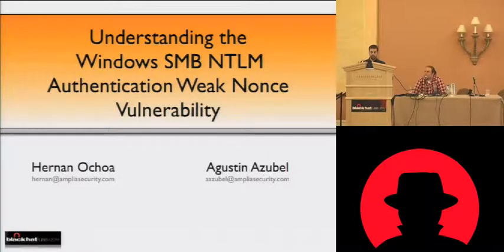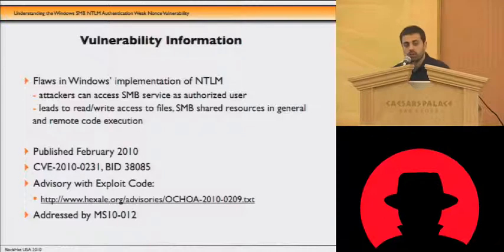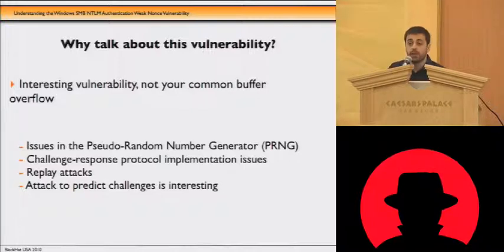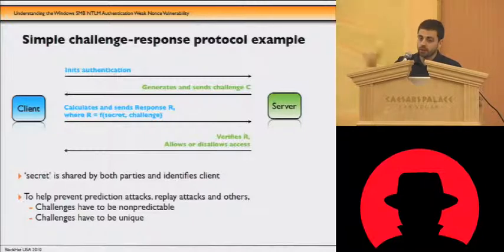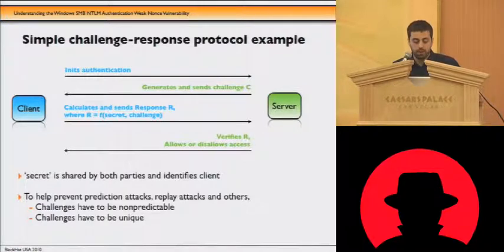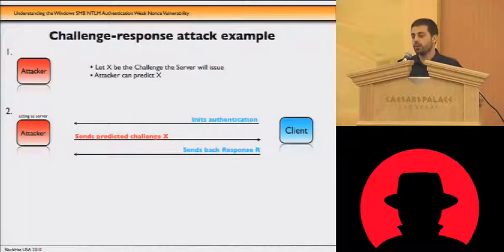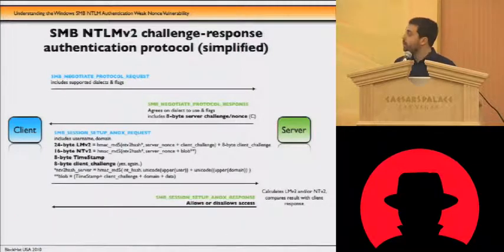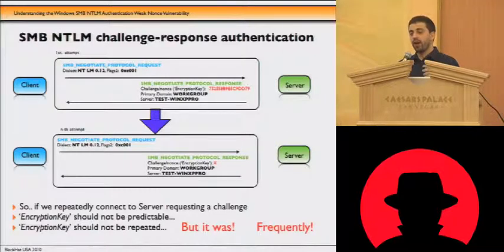Black Hat USA 2010: Understanding the Windows SMB NTLM Weak Nonce Vulnerability 1/5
Speakers: Hernan Ochoa, Agustin Azubel

In February 2010, we found a vulnerability in the SMB NTLM Windows Authentication mechanism that have been present in Windows systems for at least 14 years (from Windows NT 4 to Windows Server 2008). You probably haven't heard about this vulnerability, but basically the authentication mechanism used by all Windows systems to access remote resources using SMB was flawed, allowing attackers to get read/write access to remote resources and remote code execution without credentials, using different techniques such as passive replay attacks, active collection of duplicate challenges/responses, and prediction of challenges. This vulnerability is also a good example of flaws found in challenge-response authentication mechanisms.

This presentation will describe the vulnerability in detail, including its scope and severity, explain different techniques to exploit the flaws found and demo fully functional exploit code.